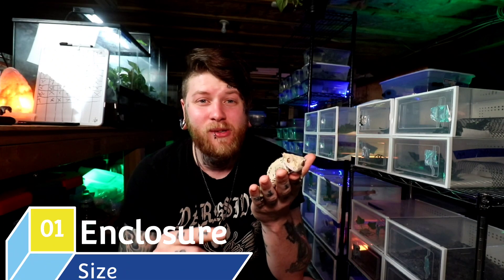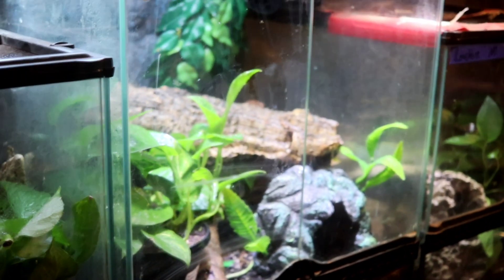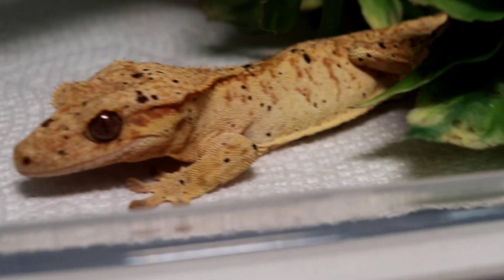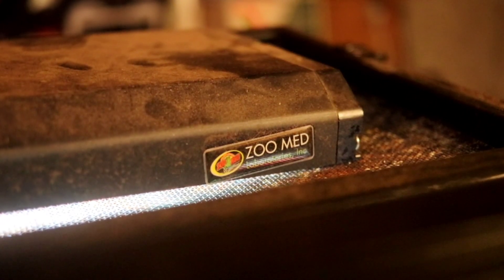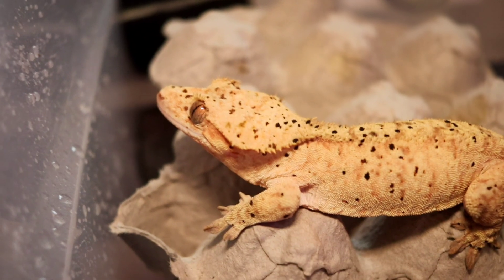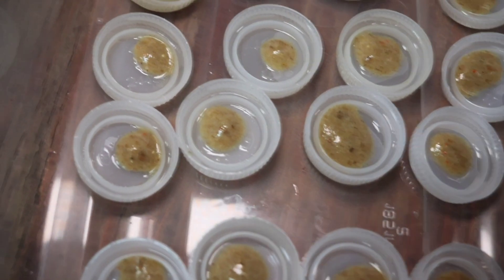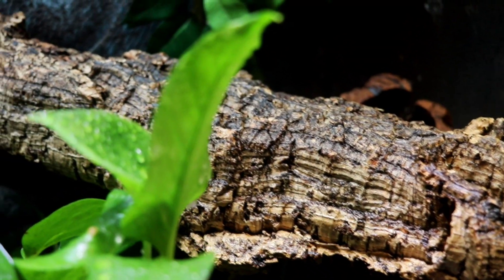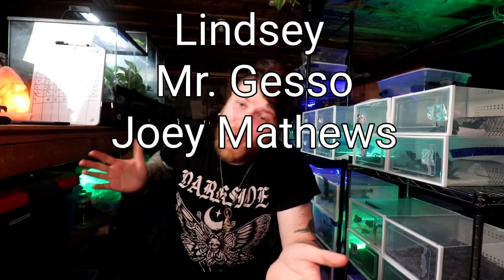Crested Gecko Care Guide 2023 [Complete Crested Gecko Care Guide]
today we dive into the care guide for crested geckos. in this crested gecko care guide 2023 we dive into the 5 main care topics when it comes to crested gecko. this includes crested gecko enclosure size, heating and lighting, humidity, the diet of the crested gecko and finally the enclosure decore. i hope this complete crested gecko care guide helps you with your new crested gecko.